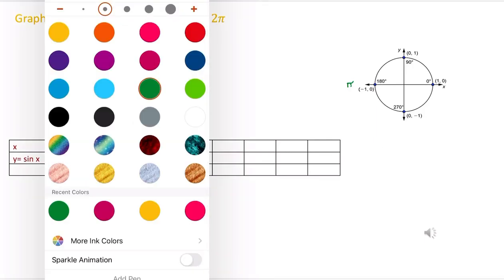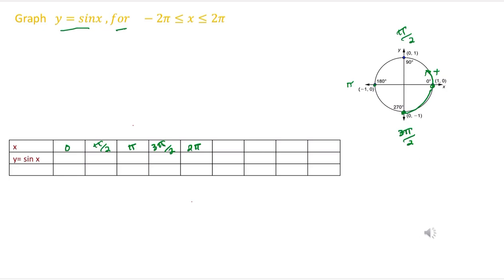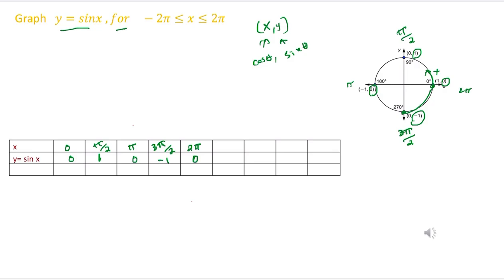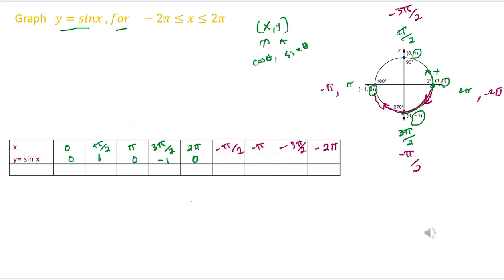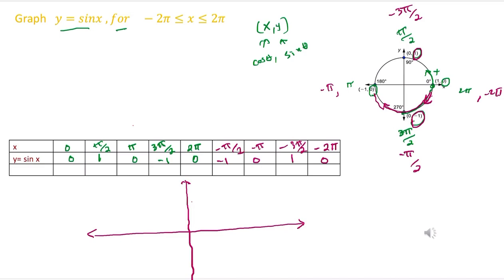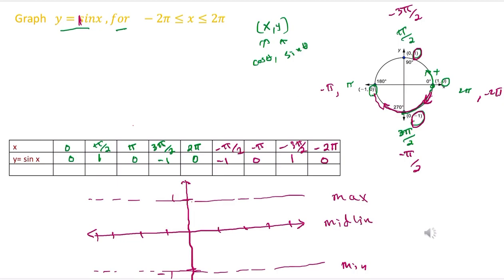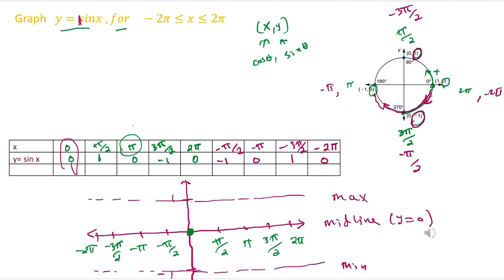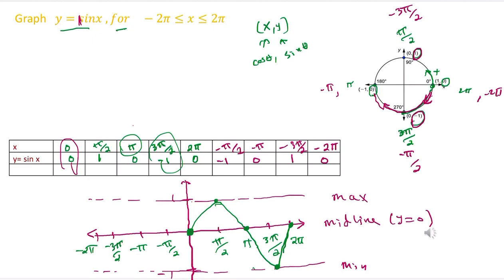Graphing y =sin x upto two periods